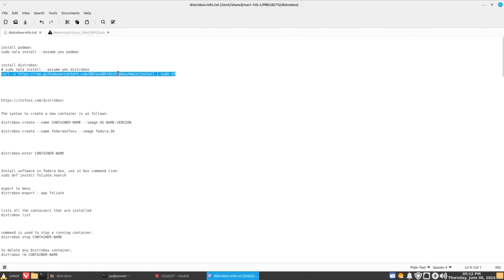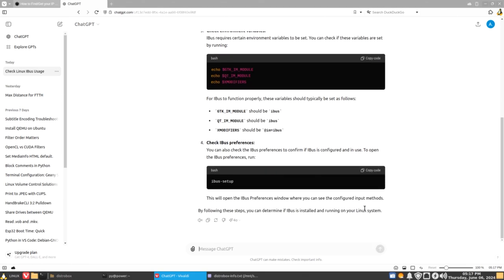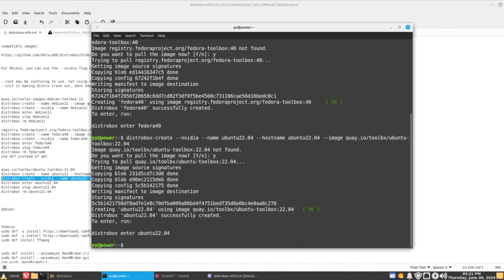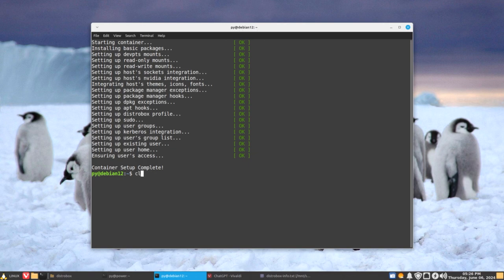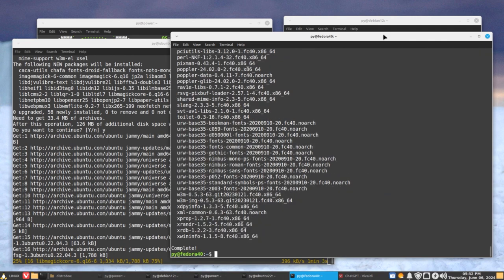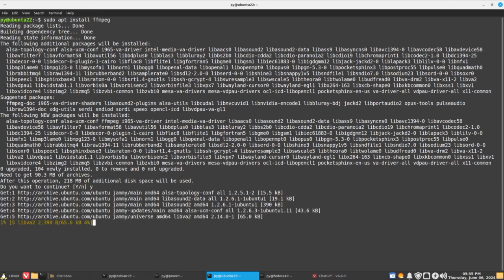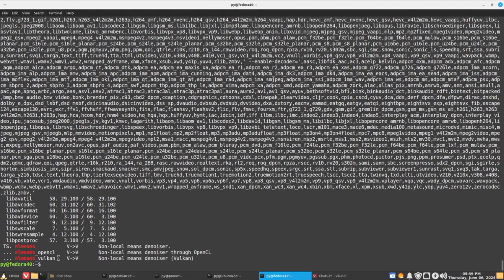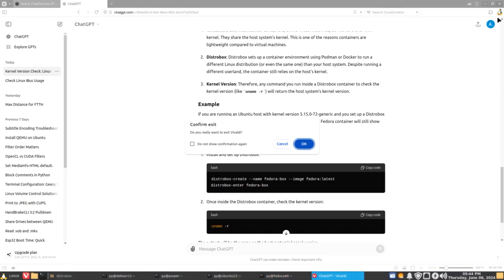Linux: podman & distrobox install and intro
I finally got an HDMI capture box that will allow headset mic recording so I can voiceover what I am doing on the screen, and the HDMI audio output from the computer.

Anywho, here is my first "real" 'Ride With Me' presentation, I install Podman and Distrobox, show how I create a container and run the container.

We look at use-case scenario where you would want more than one distro available to you on your Linux.

We also look at ChatGPT and get some help there, and along the way learn something interesting about Distrobox that I did not know!